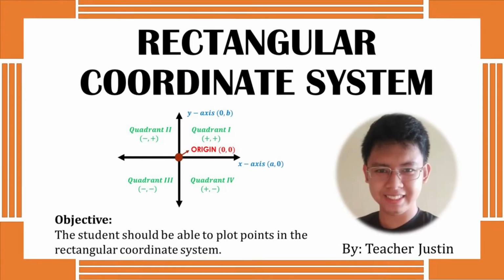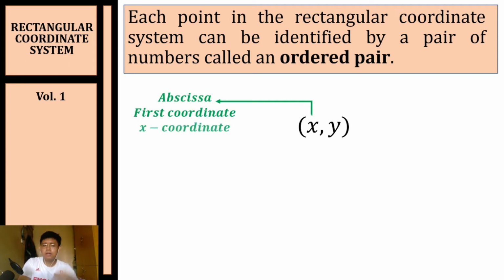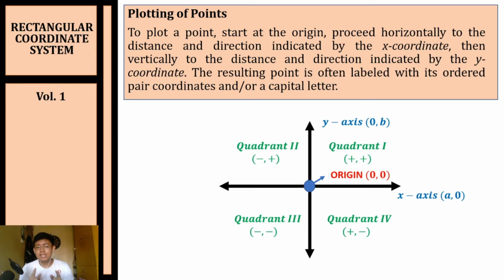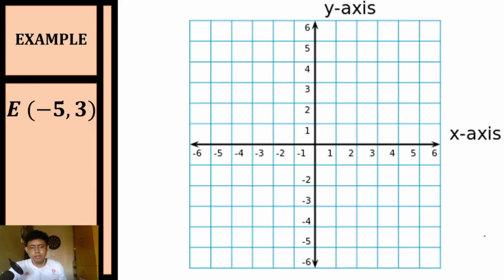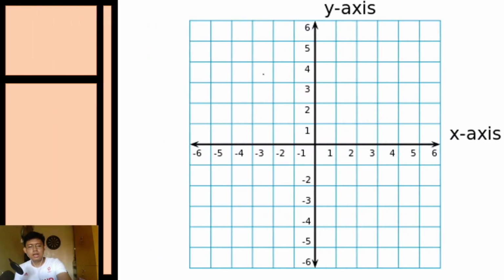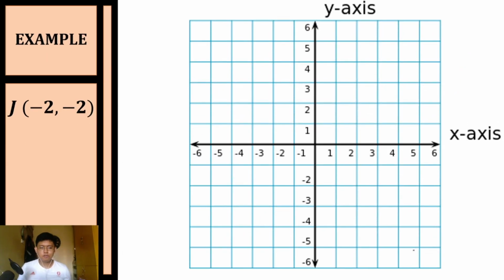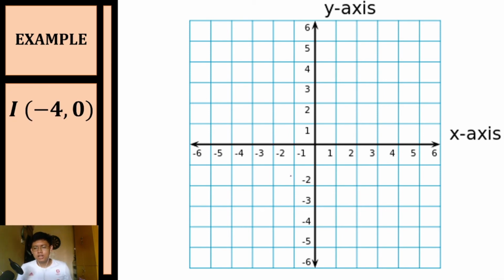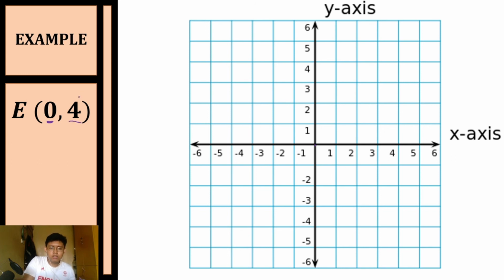The Rectangular Coordinate System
In this video tutorial, I will teach you the parts of a rectangular coordinate system and how to plot points.